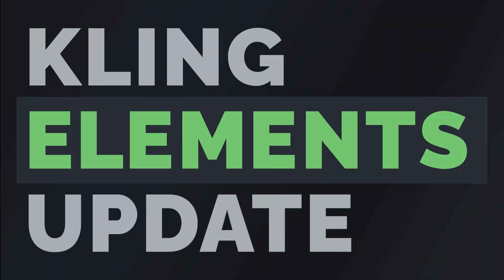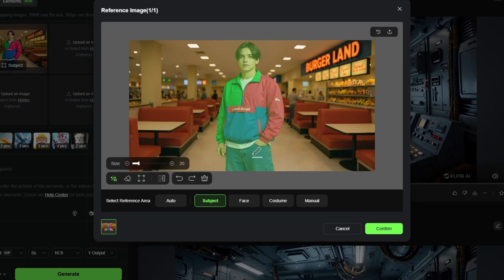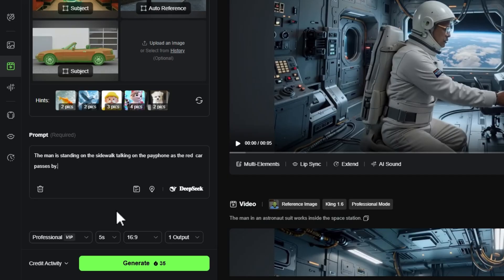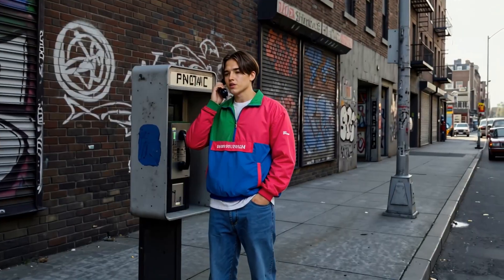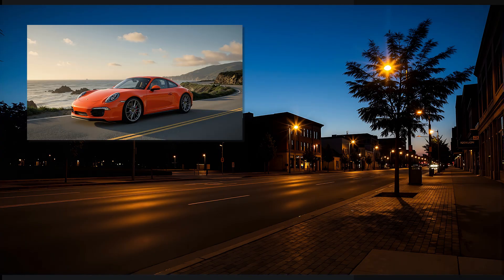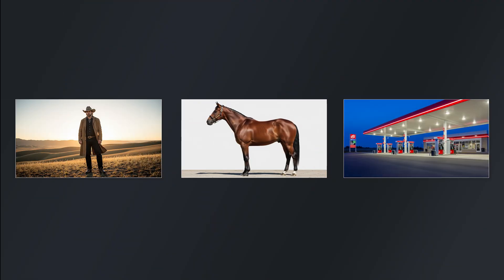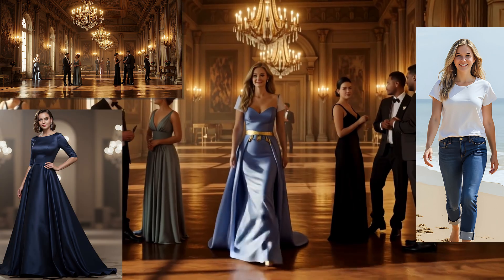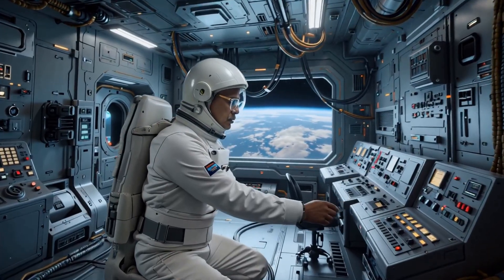Mashup Images to AI Video with Kling Elements (2025 UPDATE)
Kling AI announced updates to their Elements feature, which let's you use 1-4 reference images to generate a video. Pick a character from one video, an outfit from another, a scene or background from another image and maybe another object or person from another image.

With the update, Kling AI says performance and video quality are improved, as well as consistency, AND you can now select specific things from your images like the face, costume, subject, etc. If you have an image with two people and want to create a video with just one of them, you can select just that subject... or just their face... or just their "costume" (clothing.)

In this video, I'll show you how to use Elements in Kling AI - we'll create a video together. Then I'll show you the results of my experiments - combining subjects, objects, scenes, faces, and outfits to generate AI videos using Elements in Kling AI.

OpenArt has a great selection of image and video generation models, all in one place! (it does not have the updated version of Kling Elements as of the time of recording this video)

Chapters:
00:00 Kling AI Elements
00:37 How to Use Elements on Kling AI
04:14 90's Scene
06:11 Chase
08:17 Cowboy & Horse at Gas Station
09:13 Beach to Ballroom
10:14 The Exchange
10:54 Space Face